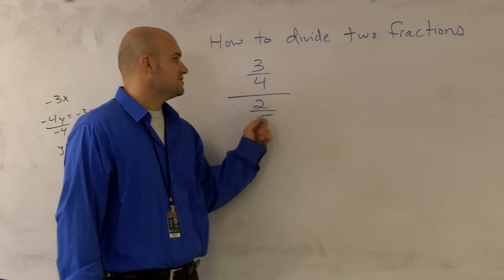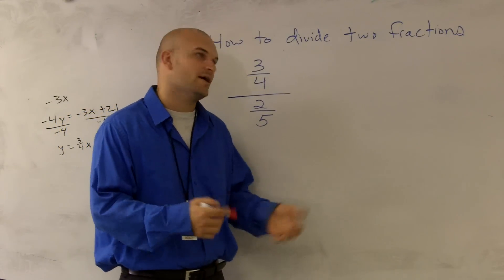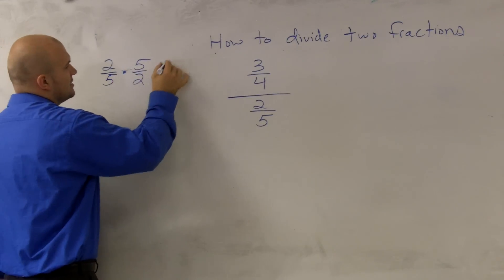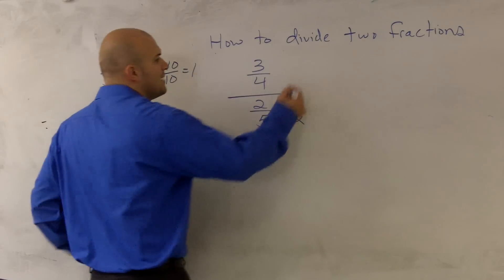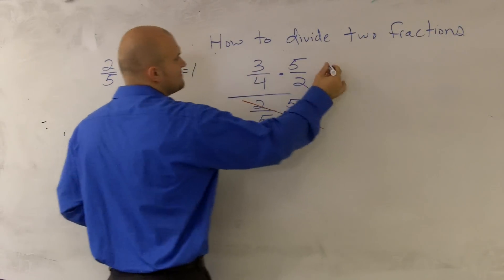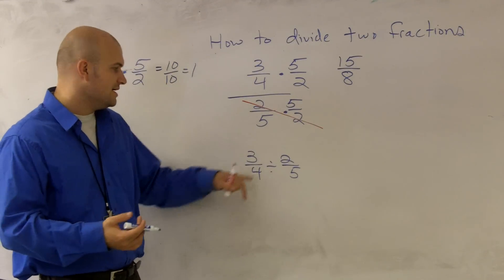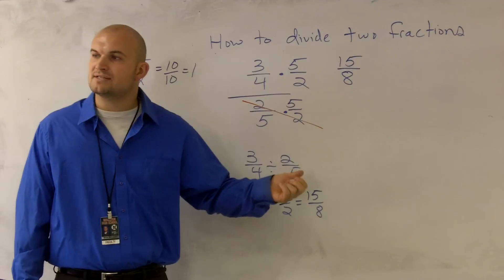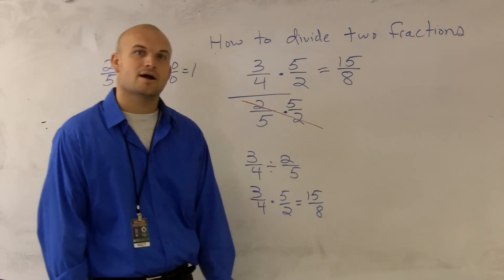How to divide two fractions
👉 Learn how to divide fractions.  To divide two fractions, we multiply the first fraction by the reciprocal of the second fraction. (The reciprocal of a fraction is swapping the positions of the numerator and the denominator). It is important to reciprocate only the divisor or the fraction you are dividing by.  You do not flip both fractions.